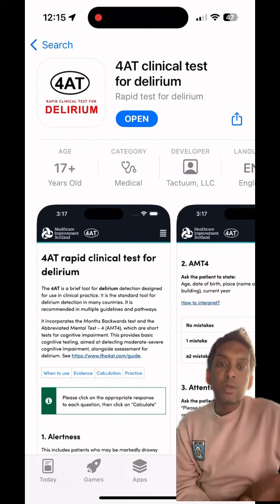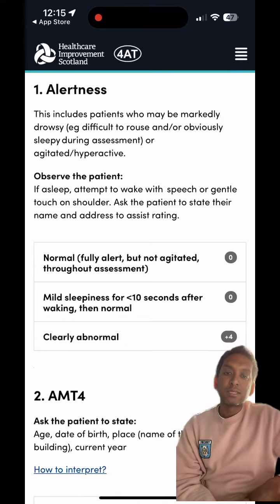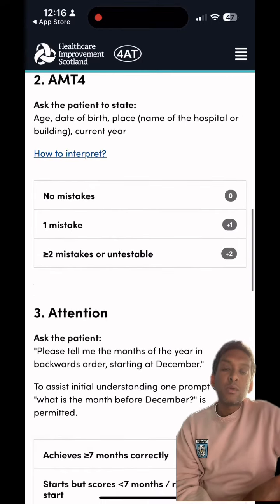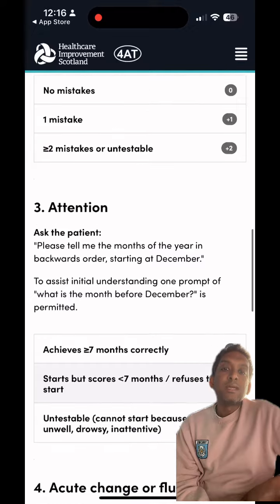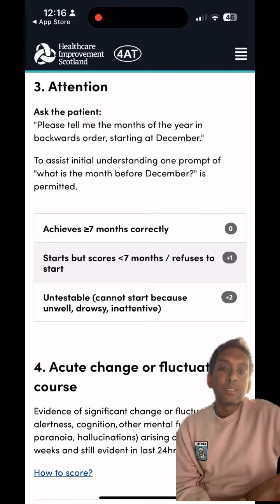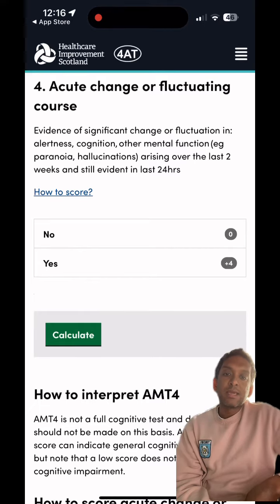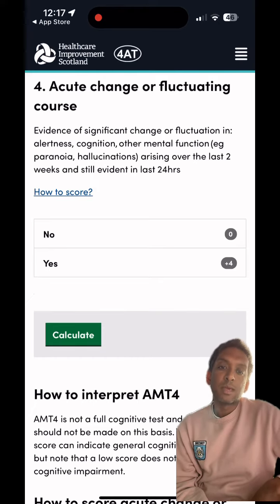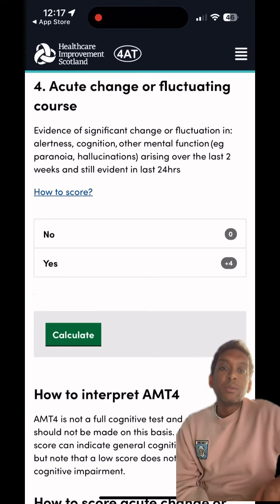How to do the 4AT - the best test for delirium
Here I show you how to use the 4AT, common pitfalls in its interpretation, and the new 4AT app.

If you want to learn more about frailty, and its related syndromes like delirium,